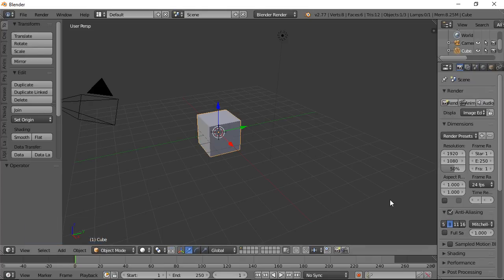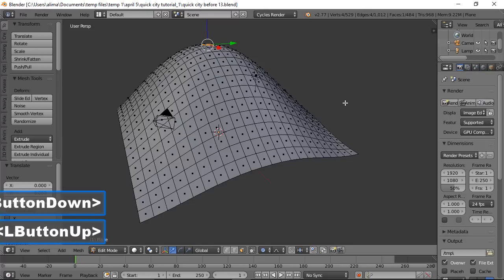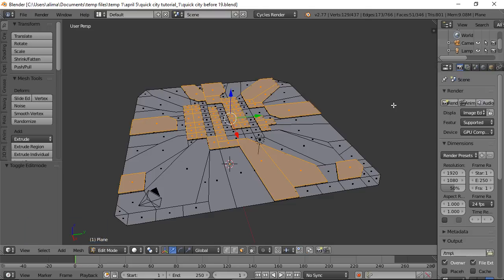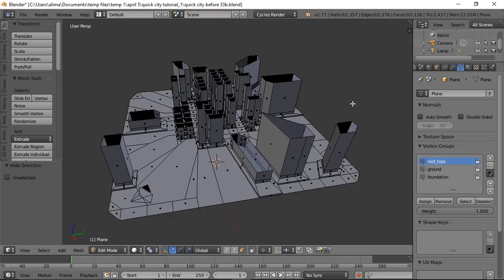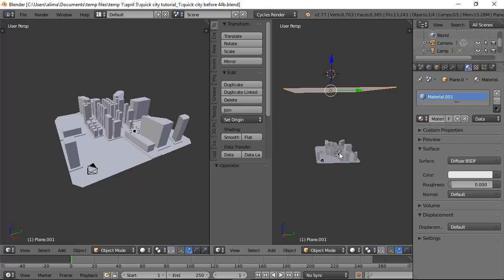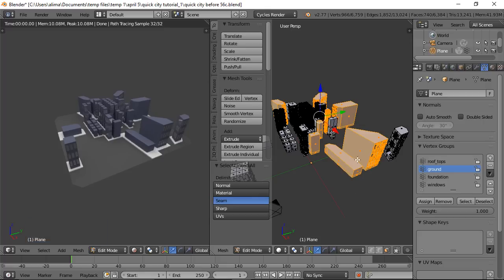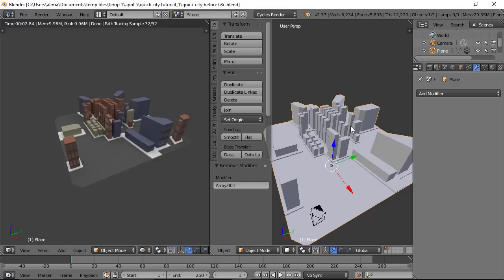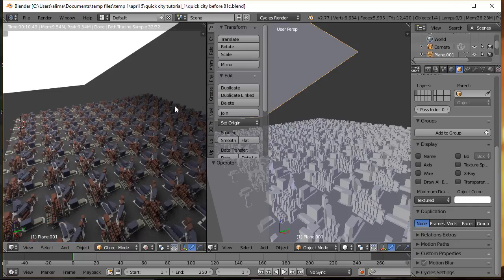How To Make A Quick Low Poly City in Blender 2.77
Alimayo Arango teaches How To Make A Low Poly City in Blender 2.77.

This tutorial shows you how to quickly modify a plane to make low poly buildings. This tutorial shows you also how to work with the array modifier to produce  geometry while keep your polygon levels fairly low.

This tutorial has keyboard shortcuts spoken aloud as they are selected as well as being displayed on the screen.